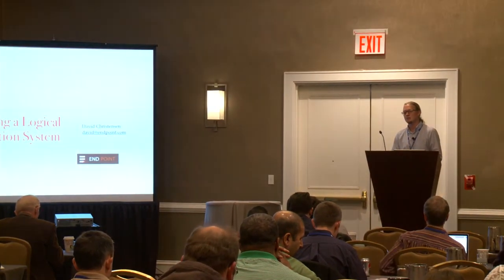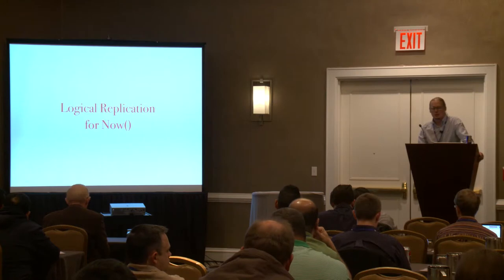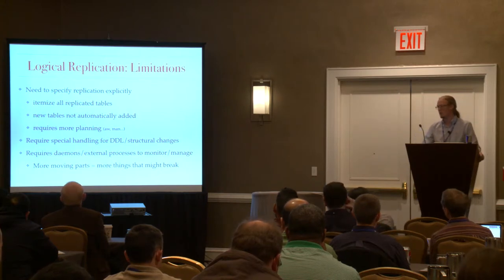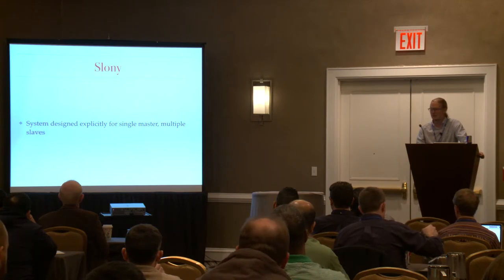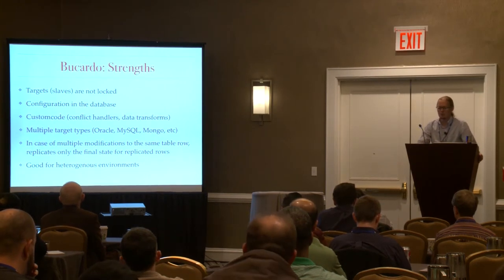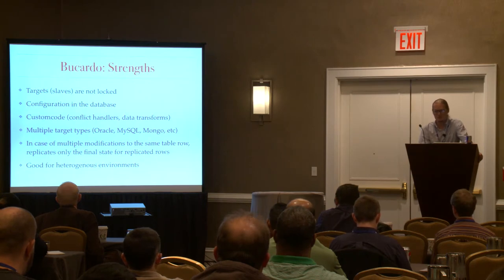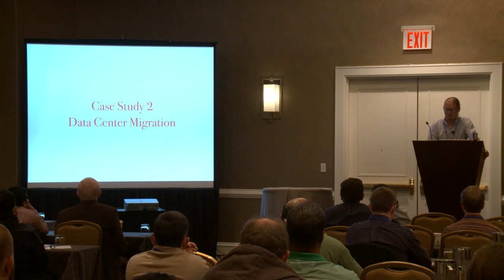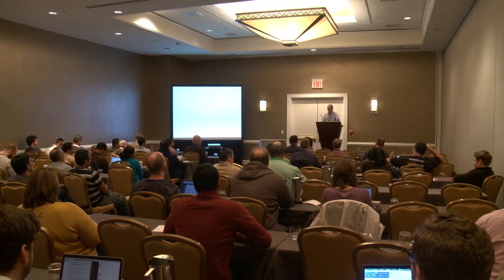Choosing a Logical Replication System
This talk covers some of the high-level issues involved in choosing a specific logical replication system for use with PostgreSQL.

We cover some of the differences between physical and logical replication and go into depth on the functioning of some of the available logical replication systems (Slony and Bucardo specifically) and cover strengths for each of these with example use-cases.

We will also review some of the new PostgreSQL 9.4 infrastructure available for logical replication systems.

David Christensen is a software developer for End Point corporation and works remotely from Lawrence, KS. He has a wide knowledge of database platforms and is the leader of End Point’s PostgreSQL team. He has a B.S. in Mathematics from the University of Kansas and worked for the Kansas Center for Educational Testing and Evaluation before joining End Point in 2006.